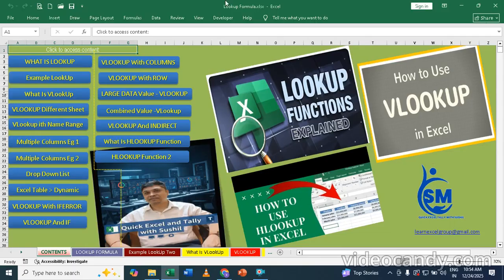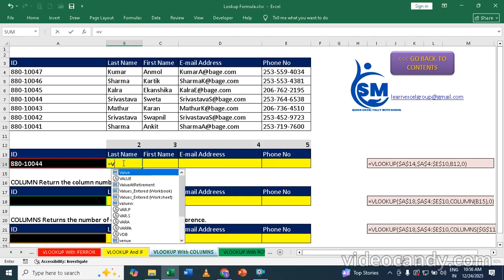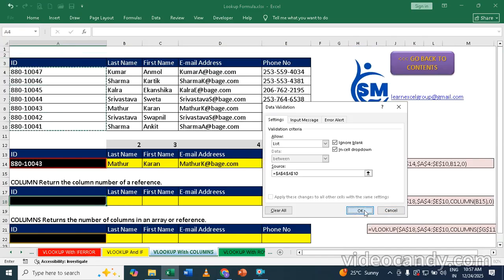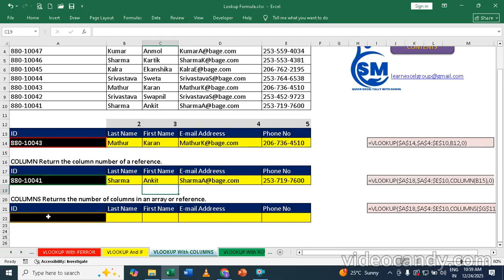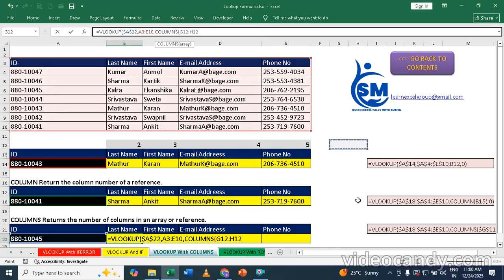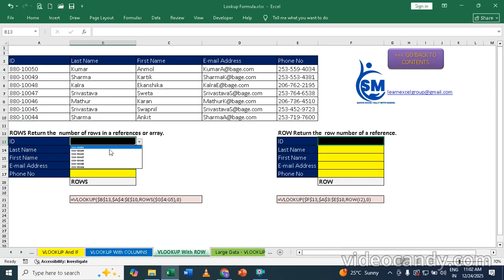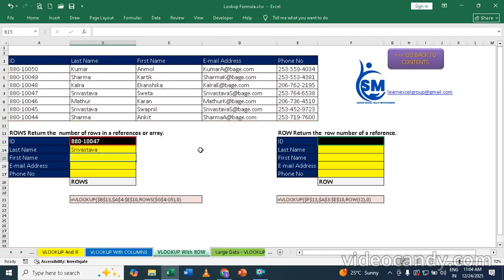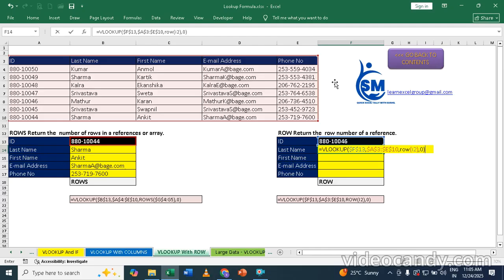VLOOKUP With COLUMN & COLUMNS |ROW & ROWS#excel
How to Use VLOOKUP With Column & Columns + Row & Rows Function In Excel.